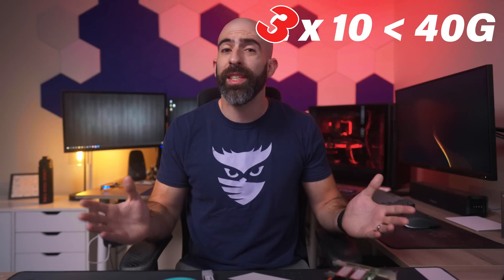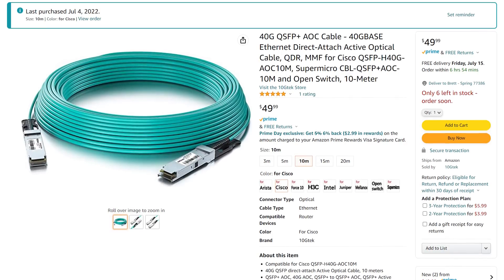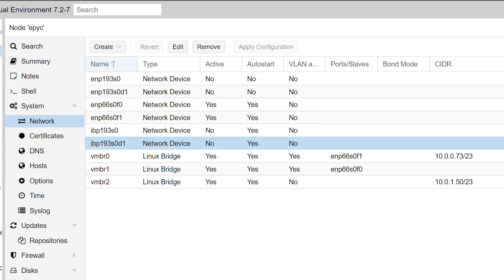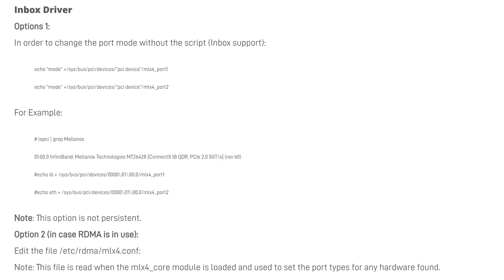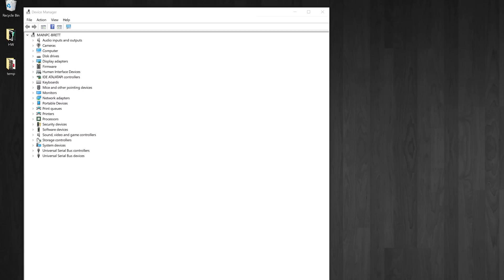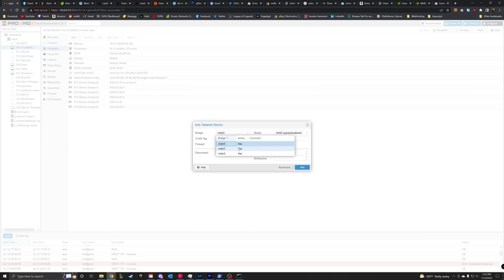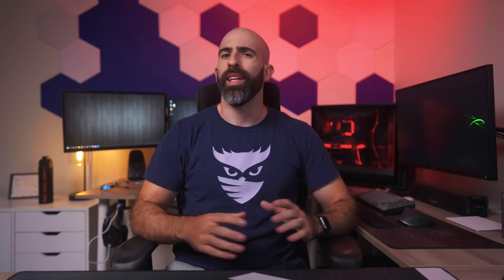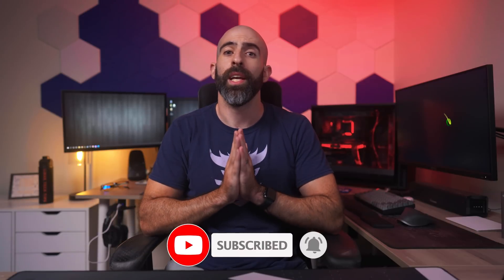40 Gig LAN - Why did I even do this...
Definitely glad I did this...but I prob won't be telling my friends to do the same lol

Mellanox Connectx-3
ASUS HyperX 4x NVME Card
QSFP+ Fiber Cable

0:00 Intro
0:43 Why I'm Upgrading
1:11 Parts
2:03 Hardware installation
2:47 10 hours later...
4:58 It works! Speed tests
5:35 Another issue...
6:08 Final speed test
6:28 Final thoughts